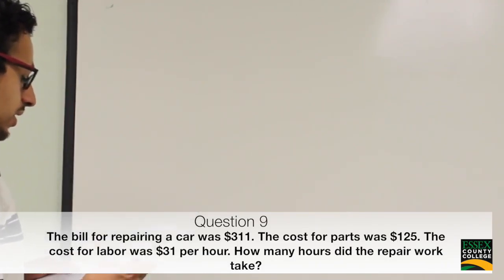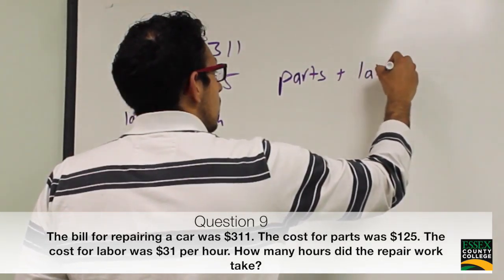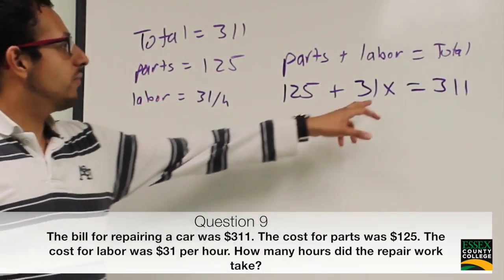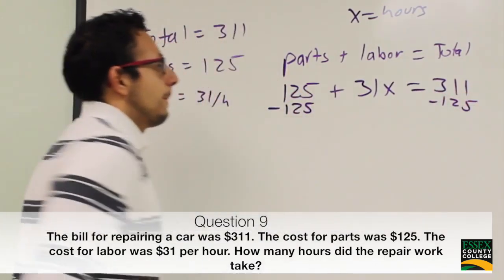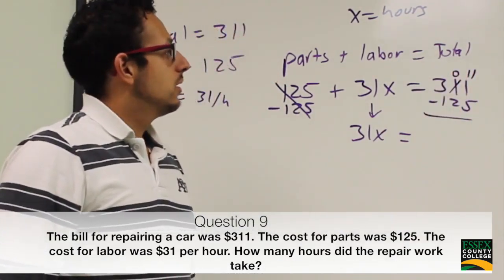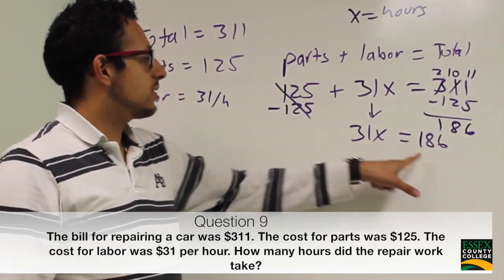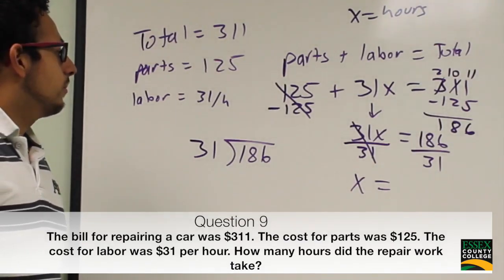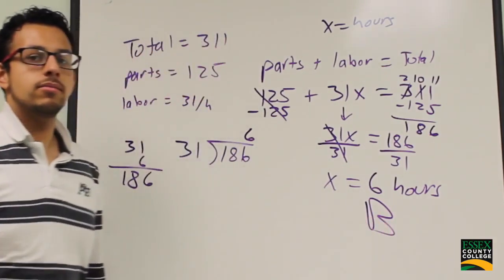Midterm Review Math 092 - QUESTION 9